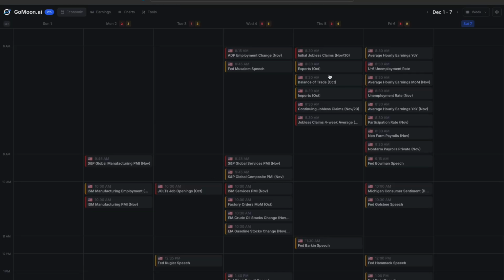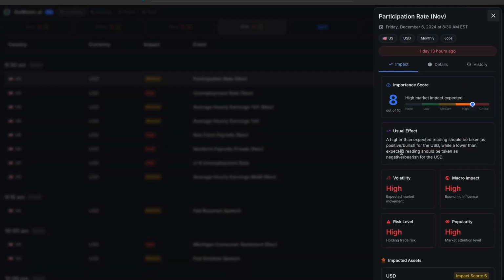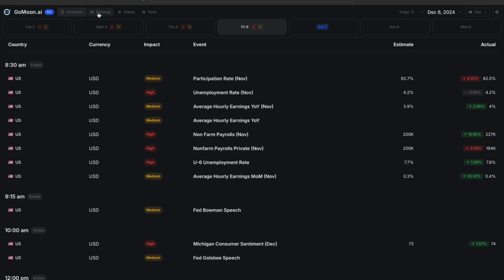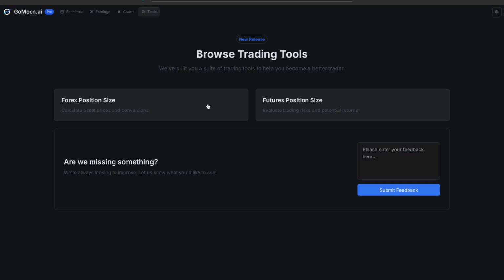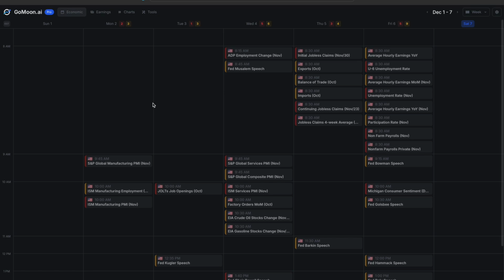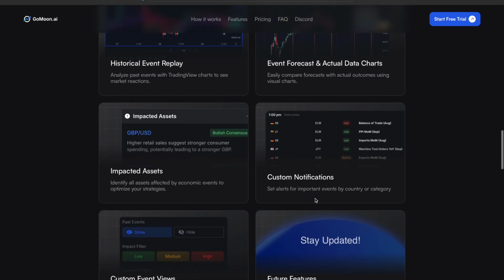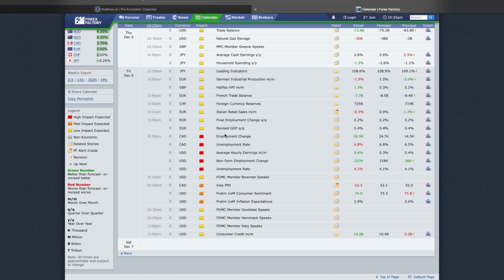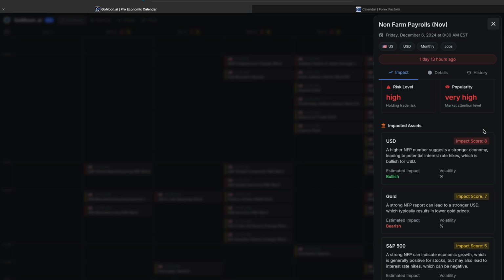The Best Economic Calendar For Day Trading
The Best Economic Calendar For Day trading is - gomoon.ai/?ref=JJTrades
Lots of features that make it super easy to understand news!